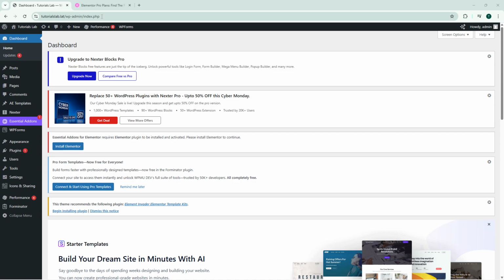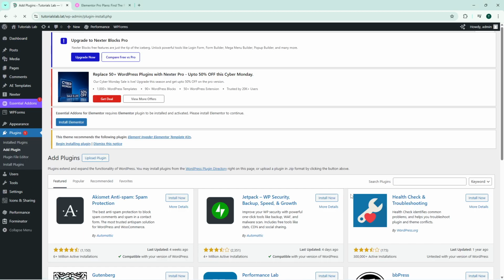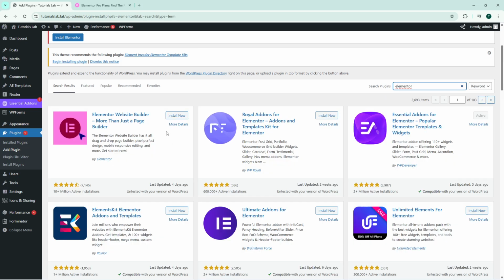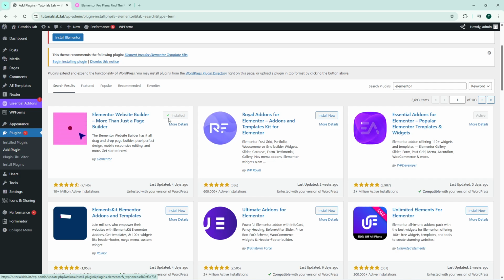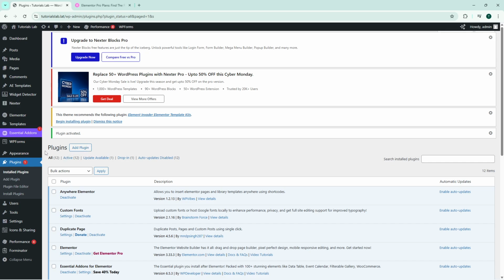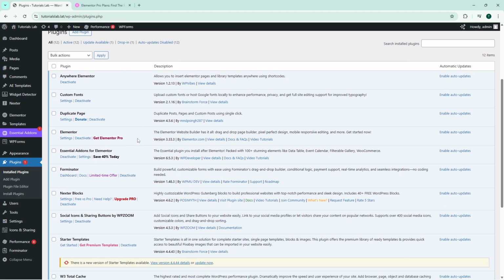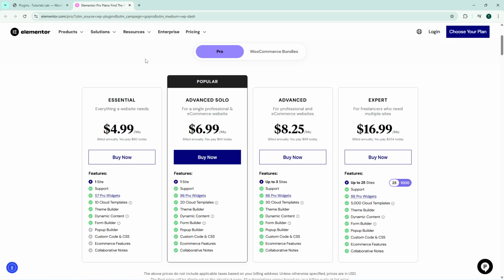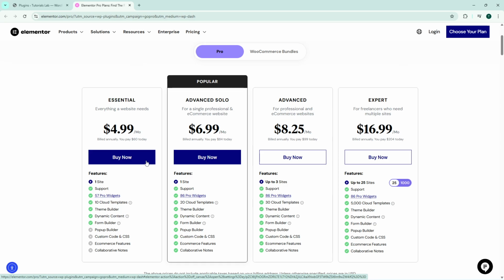How To Use Elementor Pro (Tutorial 2026)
Along the way, you'll learn how to use Elementor Pro page builder, Elementor Pro full tutorial for beginners, learn Elementor Pro website design guide, mastering Elementor Pro features walkthrough, build custom pages using Elementor Pro, Elementor Pro setup and configuration tips, create professional websites with Elementor Pro, designing a website using Elementor Pro, Elementor Pro advanced customization techniques, explore Elementor Pro design capabilities, Elementor Pro step by step guide, best ways to use Elementor Pro